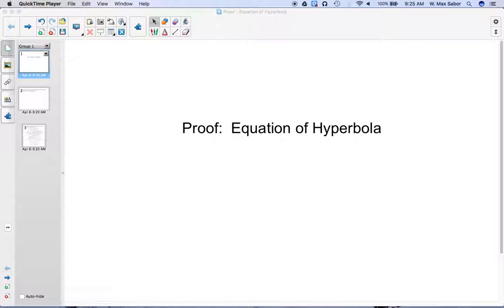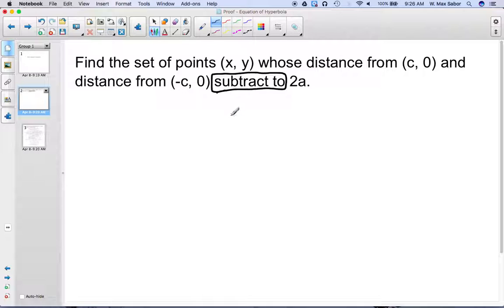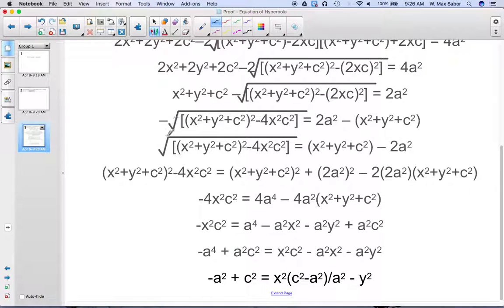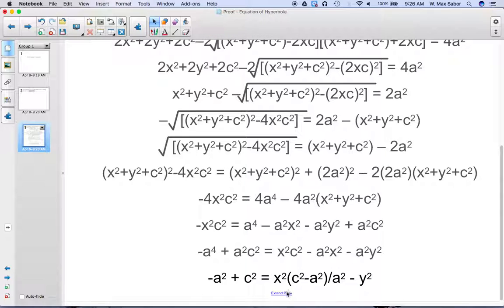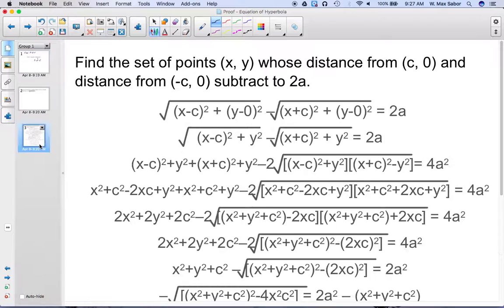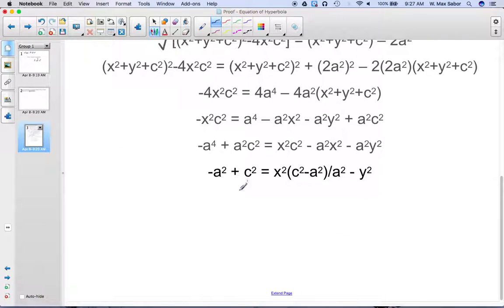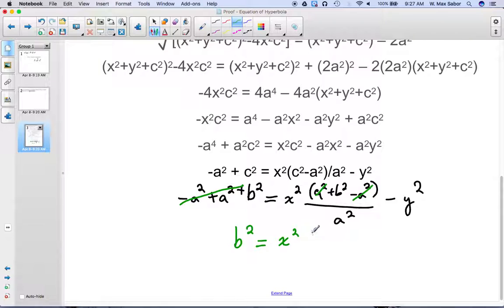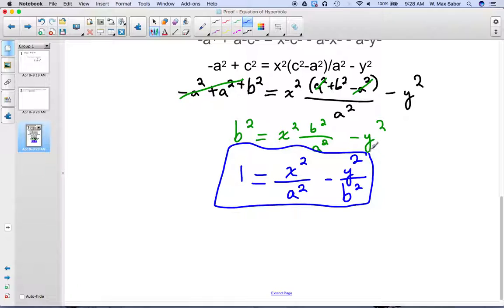P10.d (3/3) Proof - Equation of Hyperbola